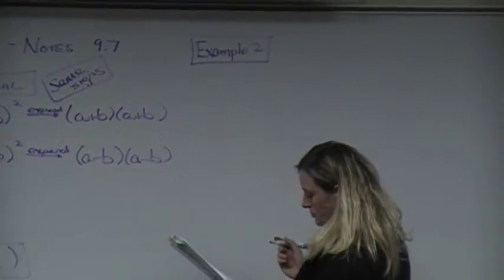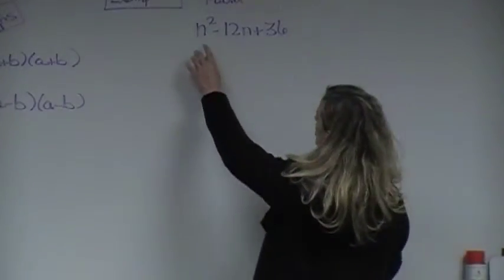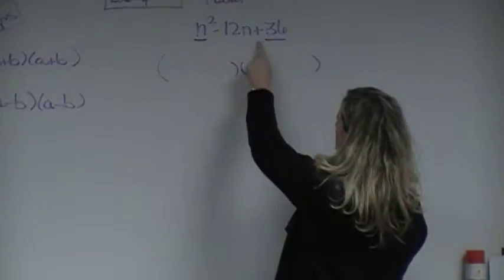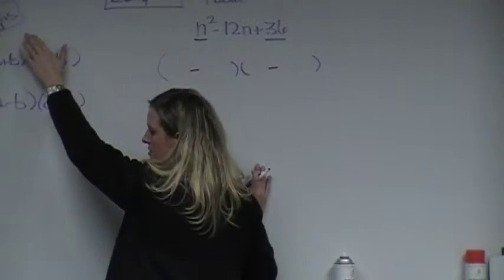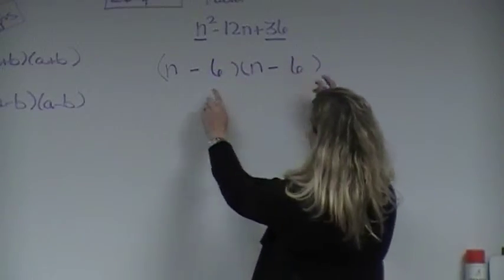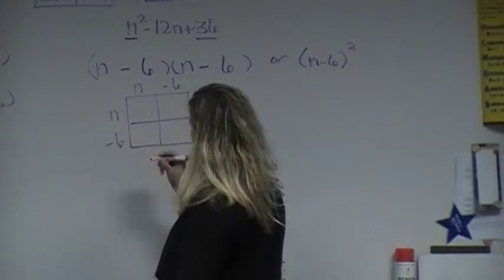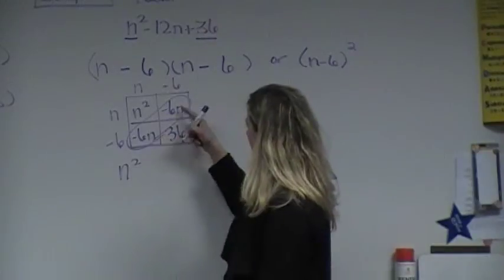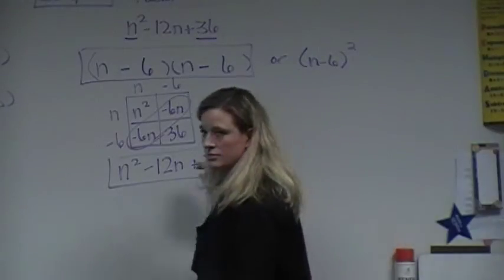LOWELL ALGEBRA 1 - Notes 9.7 Part 4